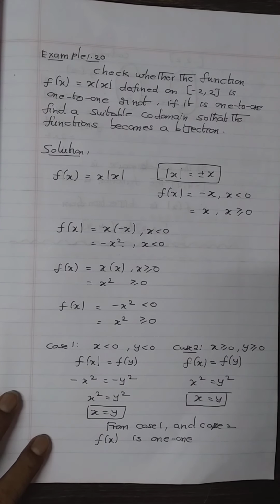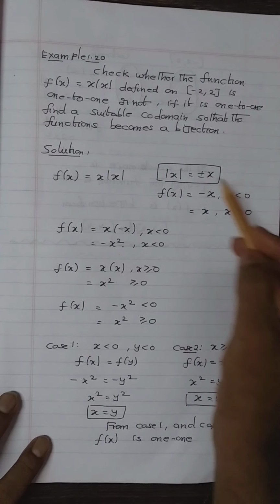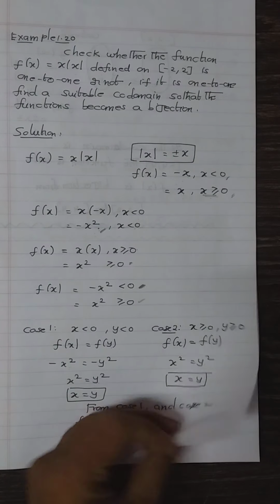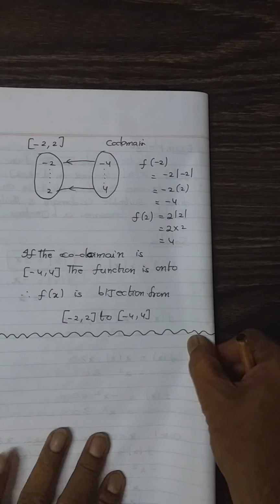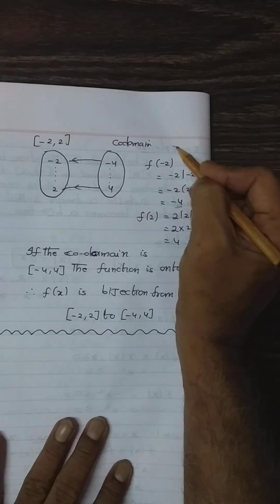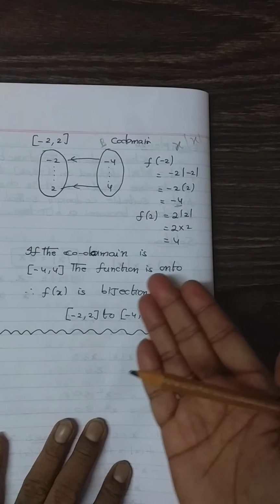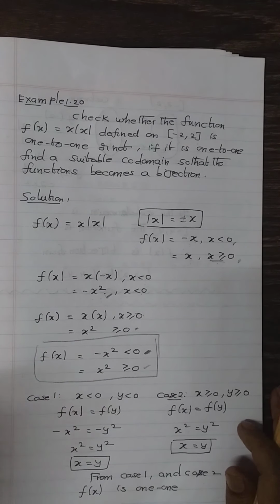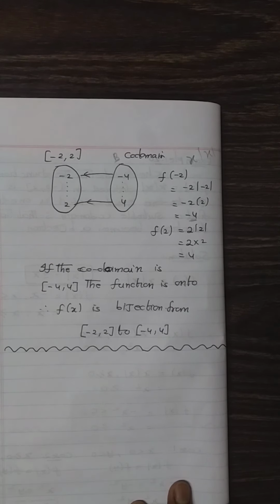Sets relations and functions example 1.20